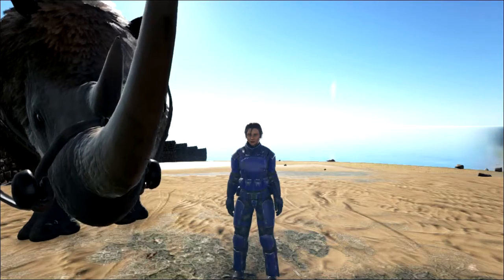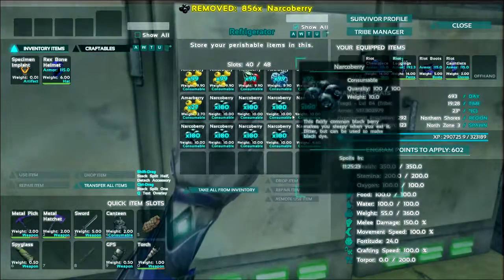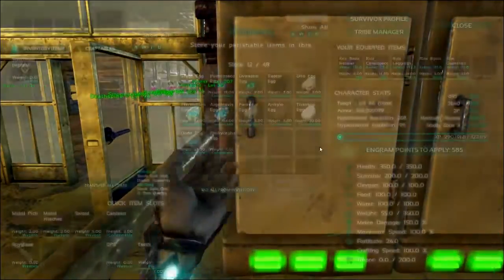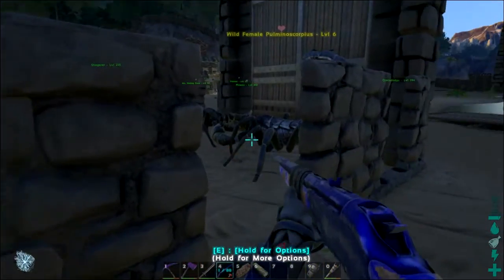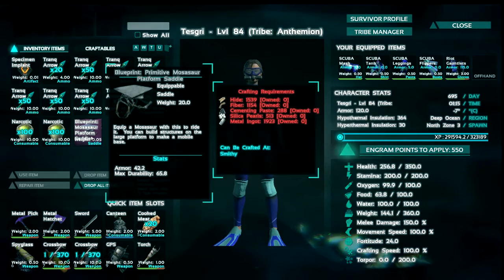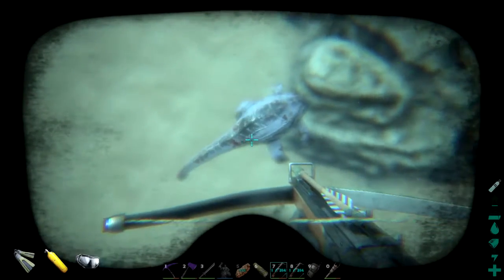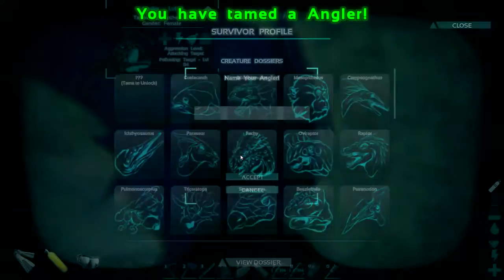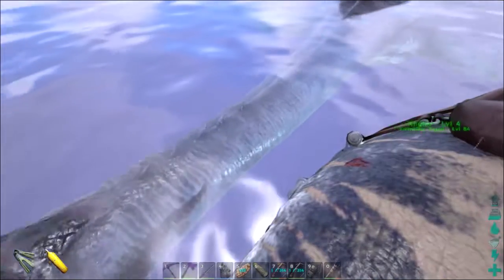ARK Survival Evolved EP 10 - Scorpions to Plesiosaur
A bit all over the map, finding scorpions, dunkleosteus, angler fish and plesiosaurs.